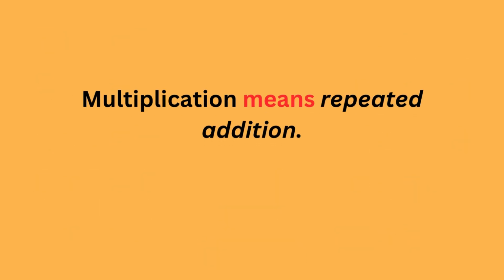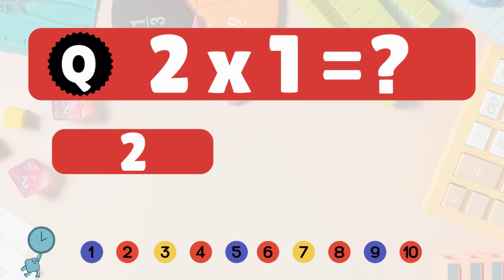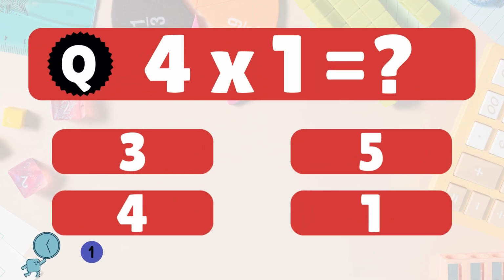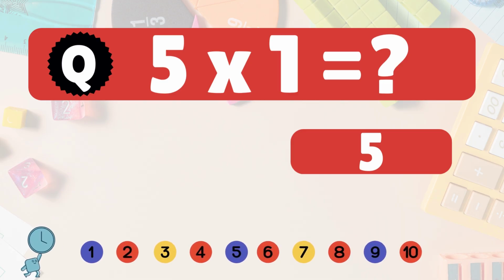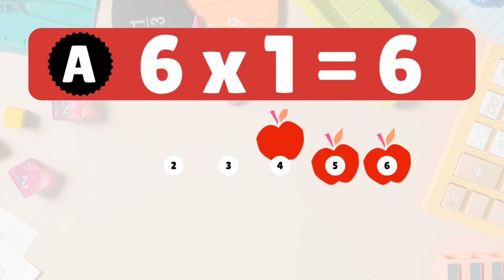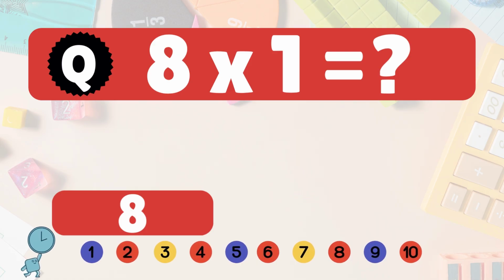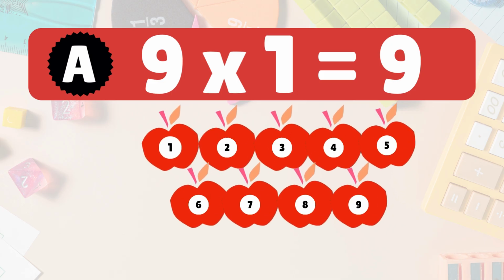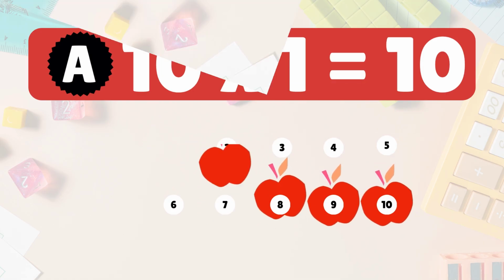Learn the Multiplication Table of 1 | Easy for Kids! Multiply Count Practice Preschool /Kindergarten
🎉 Welcome to Fun with Numbers!

🎉In this video, kids will learn the multiplication table of 1 in a fun and engaging way!We use apples to make learning multiplication easy and exciting! 🍎
🔢 Multiplying by 1 is simple and cool!This is the perfect video for kids learning basic multiplication and repetition.Whether you're a beginner or just want to reinforce your math skills, this video is for you!

💡 What you'll learn:
The multiplication table of 1
Easy-to-follow visuals with apple illustrations 🍏🍎
Fun and simple explanation for kids! 🎈
Perfect for kids aged 4-7 to start learning multiplication basics!

👩‍🏫 Why This Video is Awesome
Friendly and easy-to-understand!
Fun visual learning using apples as examples 🍏
Great for homeschooling or reinforcing math in class 📚

Hi kids!Today, we’re going to learn something super cool — the multiplication table of 1!Are you ready?Let’s go!

Multiplication means repeated addition.When we multiply by 1, we are just repeating the number 1 time.
Let’s see how it works with apples!
One times one... is What!
One times one... is ONE!Here we have one group of one apple...So, one times 1... is 1 apple!

Next.
Two times one... is What!
Two times one... is 2!Here we have two groups of one apple each… 1… 2…So, two times 1... is 2 apples!

Next.
Three times one... is What!
Three times one... is 3!Here we have three groups of one apple each… 1… 2… 3…So, three times 1... is 3 apples!

Next.
Four times one... is What!
Four times one... is 4!Here we have four groups of one apple each… 1… 2… 3… 4…So, four times 1... is 4 apples!

Next.
Five times one... is What!
Five times one... is 5!Here we have five groups of one apple each… 1… 2… 3… 4… 5…So, five times 1... is 5 apples!

Next.
Six times one... is What!
Six times one... is 6!Here we have six groups of one apple each… 1… 2… 3… 4… 5… 6…So, six times 1... is 6 apples!

Next.
Seven times one... is What!
Seven times one... is 7!Here we have seven groups of one apple each… 1… 2… 3… 4… 5… 6… 7…So, seven times 1... is 7 apples!

Next.
Eight times one... is What!
Eight times one... is 8!Here we have eight groups of one apple each… 1… 2… 3… 4… 5… 6… 7… 8…So, eight times 1... is 8 apples!

Next.
Nine times one... is What!
Nine times one... is 9!Here we have nine groups of one apple each… 1… 2… 3… 4… 5… 6… 7… 8… 9…So, nine times 1... is 9 apples!

Next.
Ten times one... is What!
Ten times one... is 10!Here we have ten groups of one apple each… 1… 2… 3… 4… 5… 6… 7… 8… 9… 10…So, ten times 1... is 10 apples!

Multiplication Table of 1:
1 × 1 = 1
2 × 1 = 2
3 × 1 = 3
4 × 1 = 4
5 × 1 = 5
6 × 1 = 6
7 × 1 = 7
8 × 1 = 8
9 × 1 = 9
10 × 1 = 10